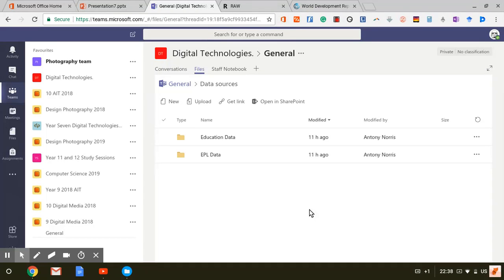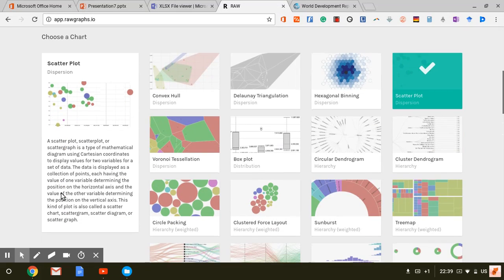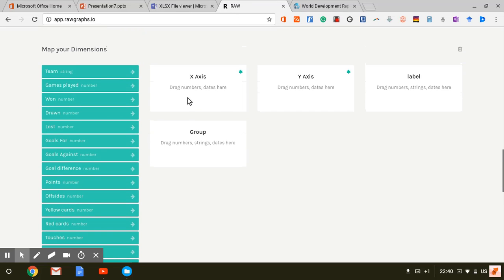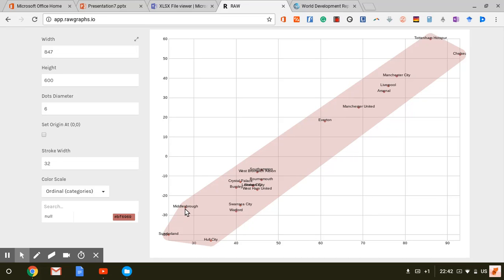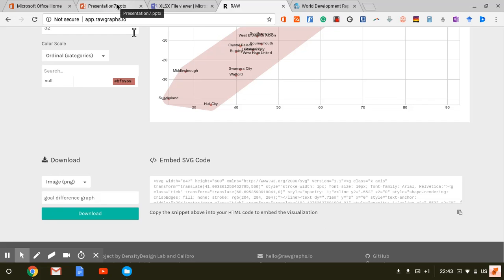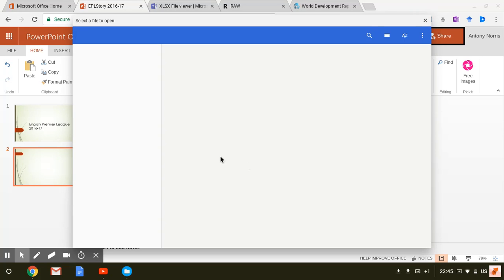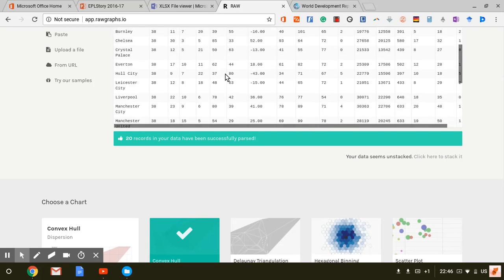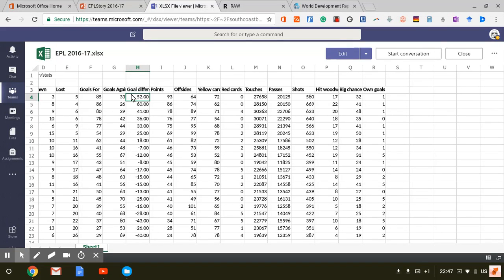EPL data to information